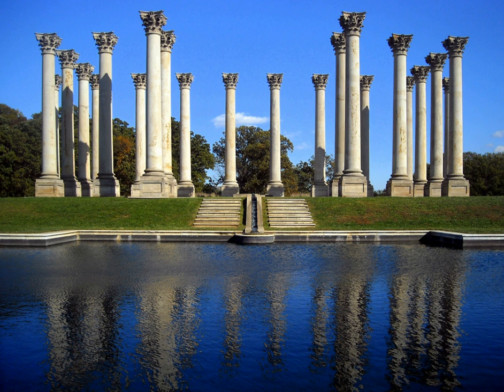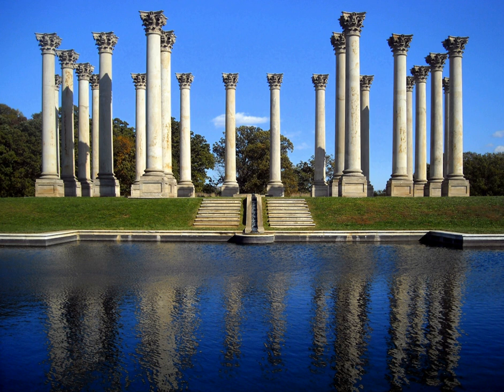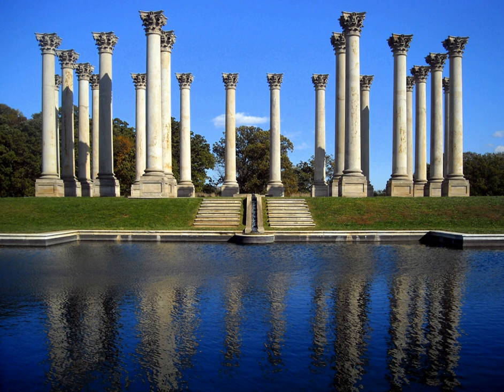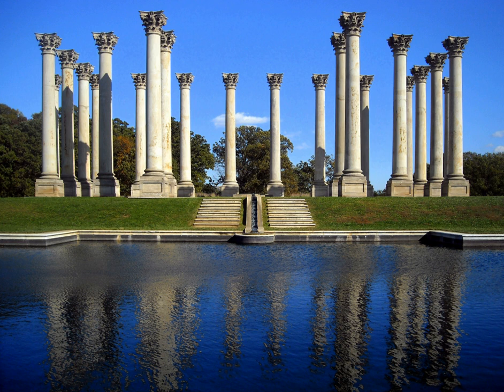National Capitol Columns | Wikipedia audio article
This is an audio version of the Wikipedia Article:
National Capitol Columns

00:00:20 1 Original use
00:01:07 2 Transfer to Arboretum
00:02:17 3 The two missing columns

- Socrates

SUMMARY
The National Capitol Columns is a monument in Washington, D.C.'s National Arboretum. It is an arrangement of twenty-two Corinthian columns which were a part of the United States Capitol from 1828 to 1958, placed amid 20 acres (8.1 ha) of open meadow, known as the Ellipse Meadow.